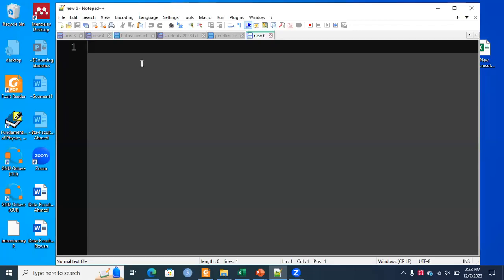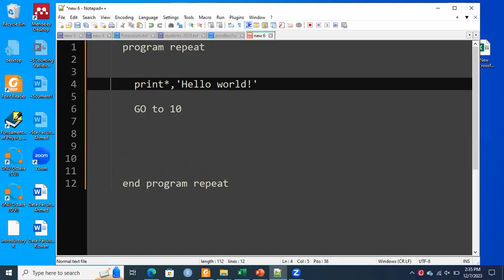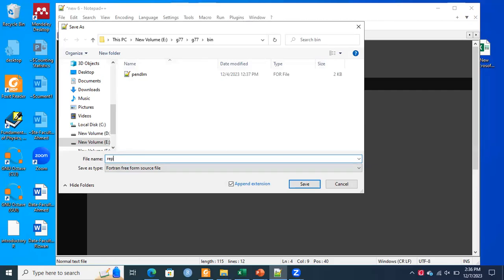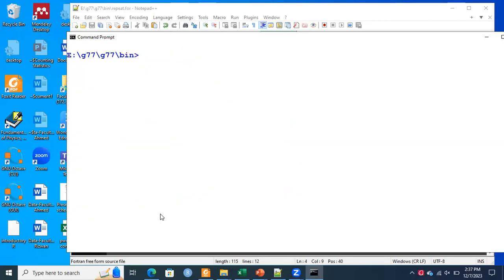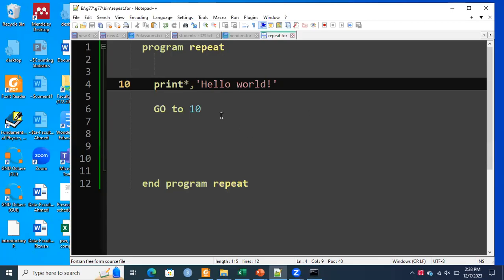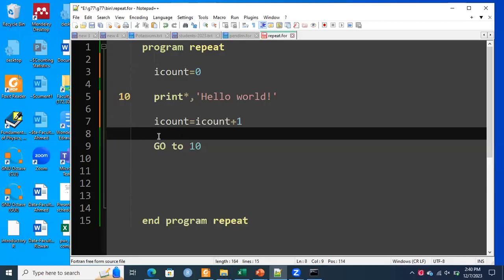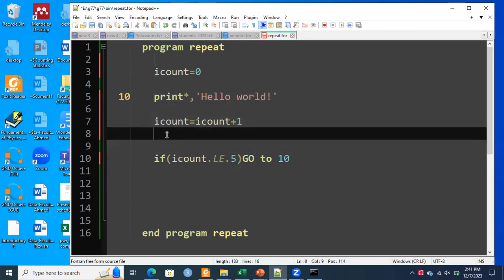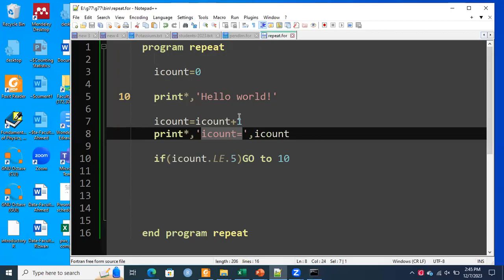Fortran's Conditional loop-IF and GOTO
In this screencast, Fortran's conventional conditional loop structure has been demonstrated. A construct is a combination of logical statement IF and control statement GOTO. The logical statement determines the number of repetitions whereas the GOTO statement directs the control to the beginning of loop. From computational efficiency view-point excessive use of GOTO statement is discouraged, and it is recommended to be replaced by the equivalent 'DO WHILE- END DO' or 'while -end while' constructs, which have become standard in Fortran 90 and onward versions.